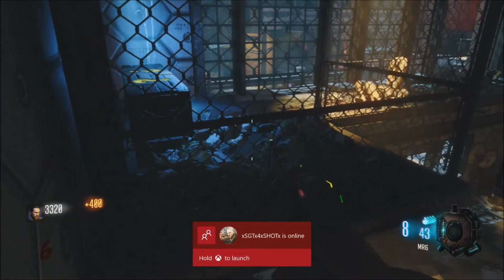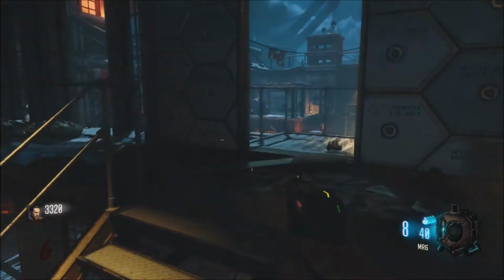Black Ops 3 Zombie Glitch - The Giants Map Easy Pile Up! (Xbox 1 Only)